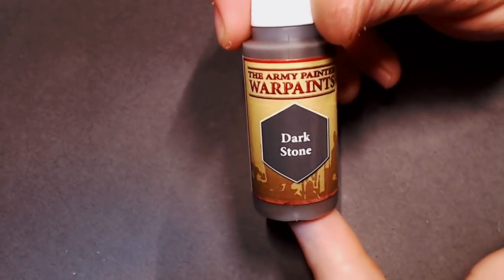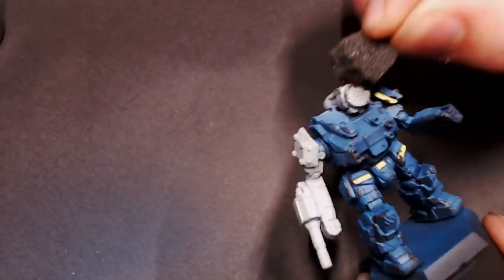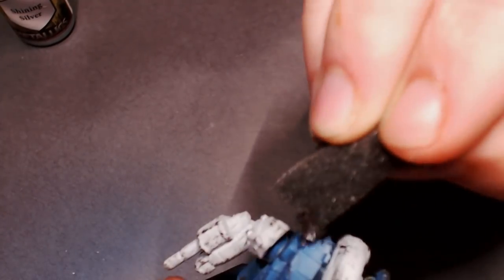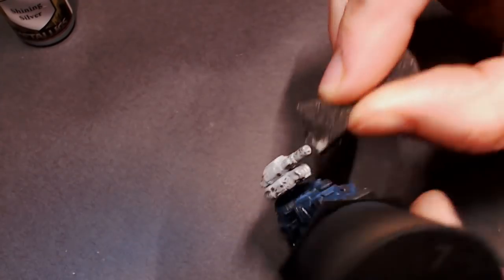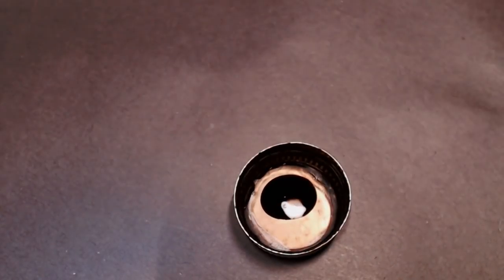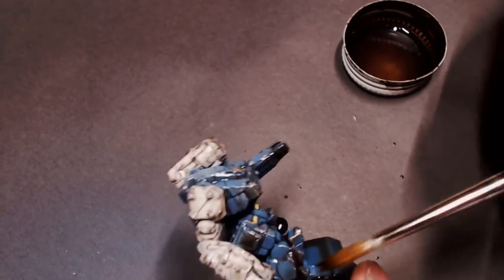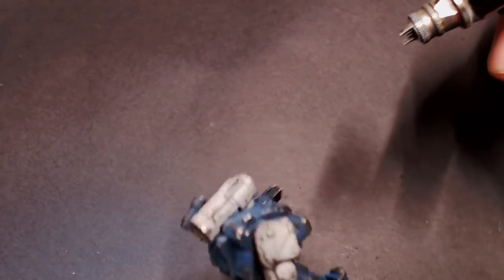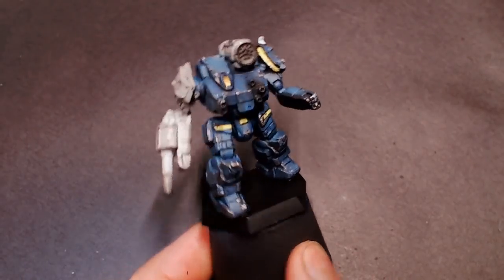Battletech Weathering Tutorial